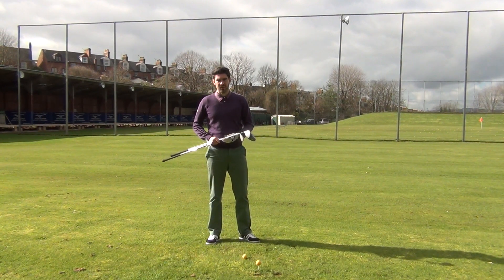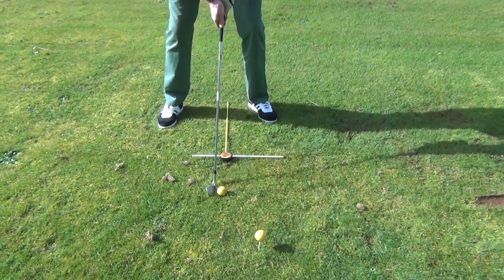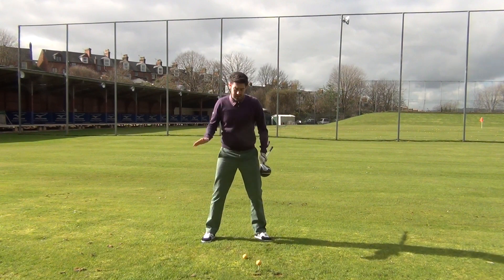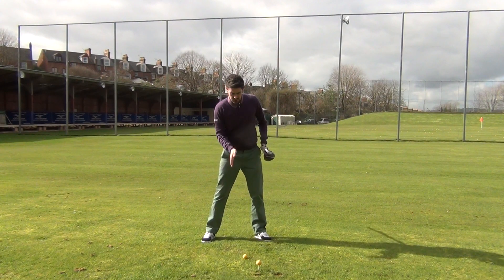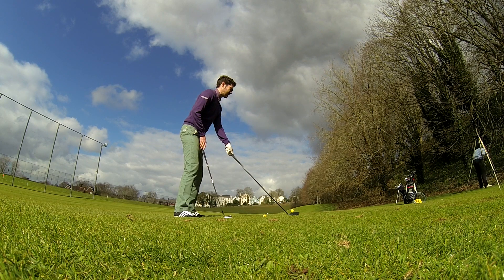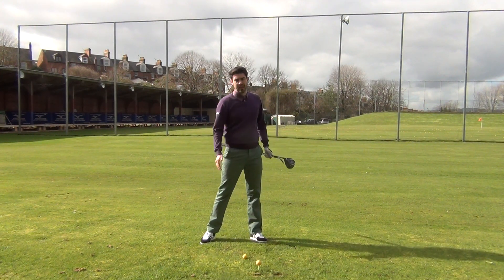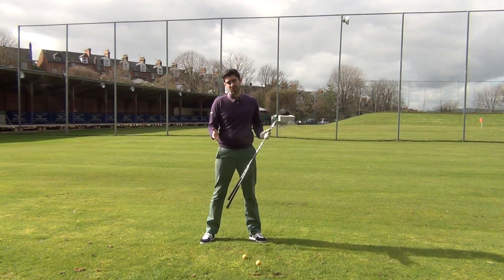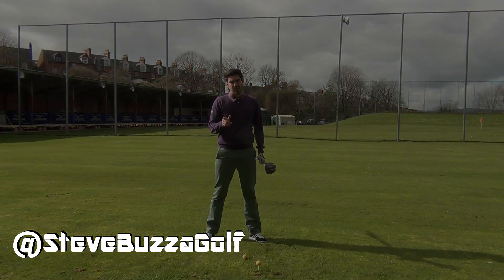The difference between hitting a Wood and iron | Adapt set up to improve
A quick video from Steve Buzza showing the different set ups for a wood and iron. Improving your understanding into these differences can really help your game.